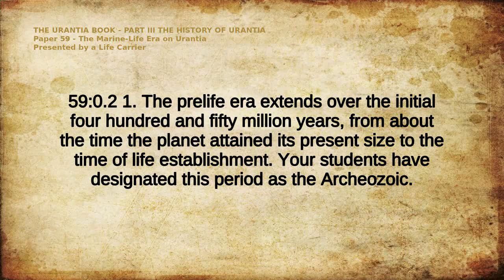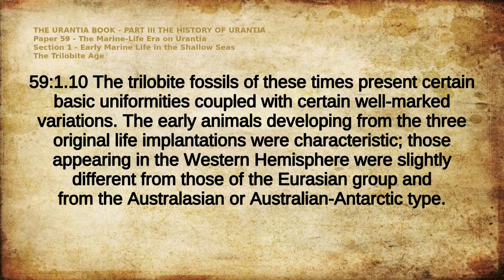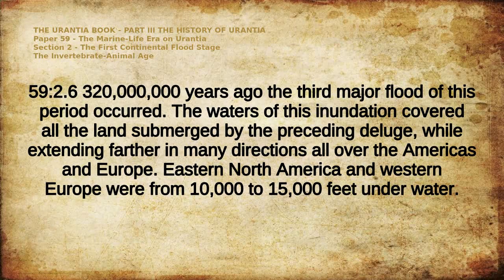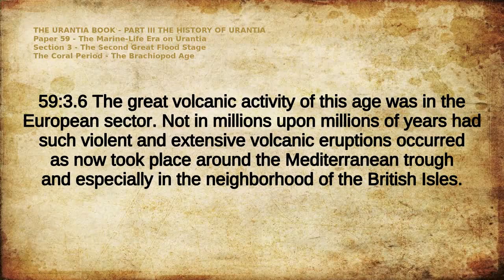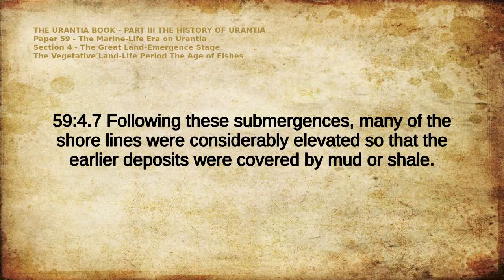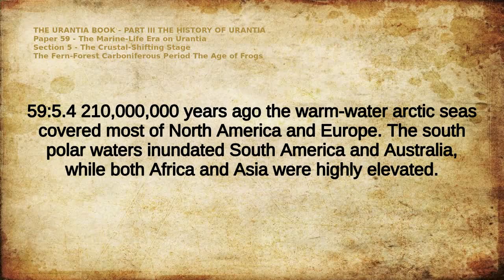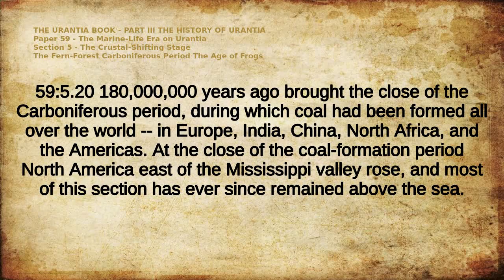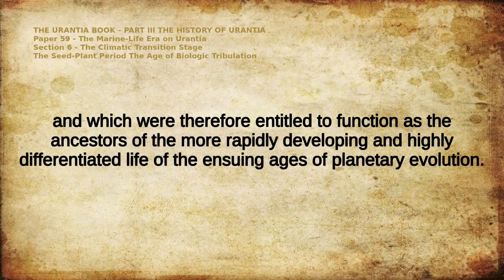059 THE MARINE-LIFE ERA ON URANTIA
Sections:
2:42 1 EARLY MARINE LIFE IN THE SHALLOW SEAS -- THE TRILOBITE AGE
10:06 2 THE FIRST CONTINENTAL FLOOD STAGE -- THE INVERTEBRATE-ANIMAL AGE
16:32 3 THE SECOND GREAT FLOOD STAGE THE CORAL PERIOD -- THE BRACHIOPOD AGE
22:33 4 THE GREAT LAND-EMERGENCE STAGE THE VEGETATIVE LAND-LIFE PERIOD -- THE AGE OF FISHES
30:21 5 THE CRUSTAL-SHIFTING STAGE -- THE FERN-FOREST CARBONIFEROUS PERIOD -- THE AGE OF FROGS